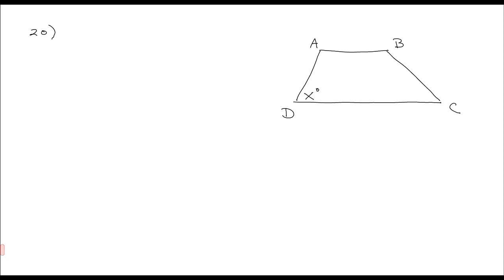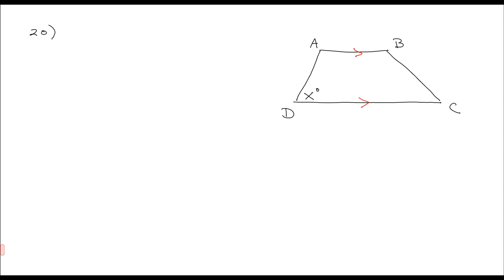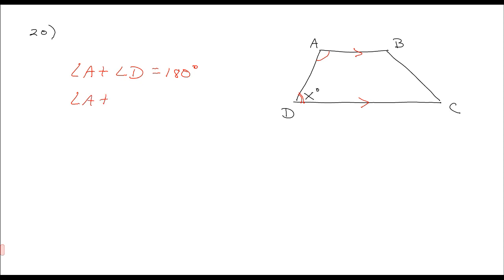ACT (1572CPRE) Math Portion #20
Solution by:
Michael Ehlers
Ehlers Educational Services